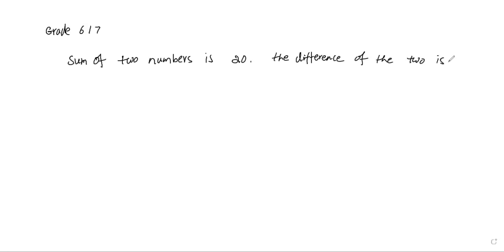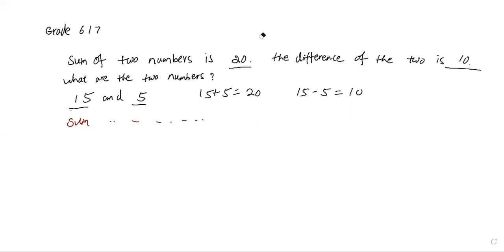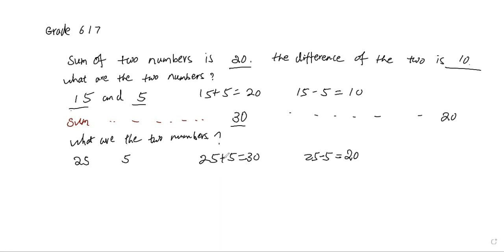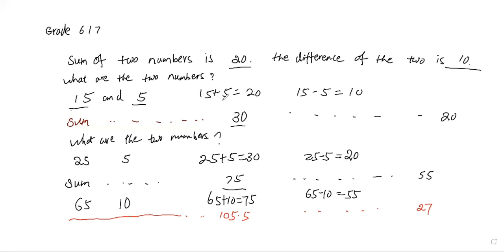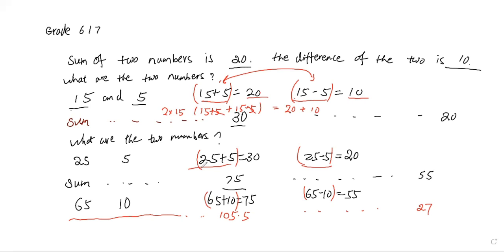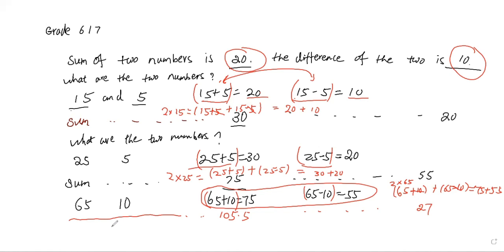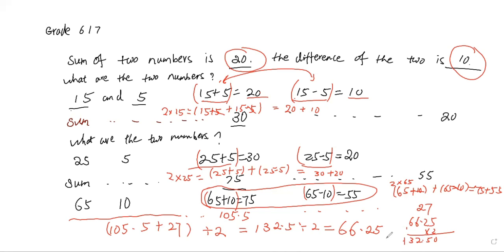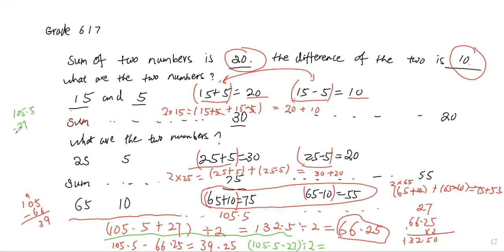和差问题( Sum and Differences Problems) Explained in English